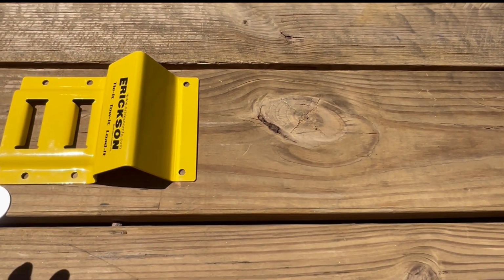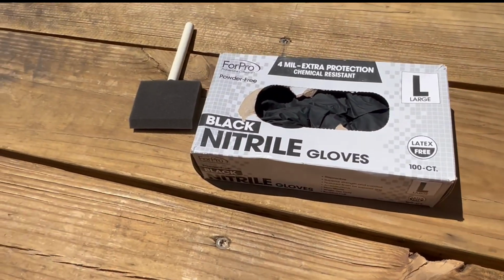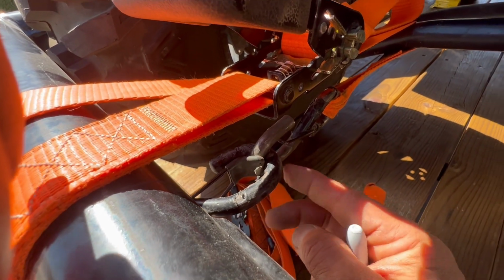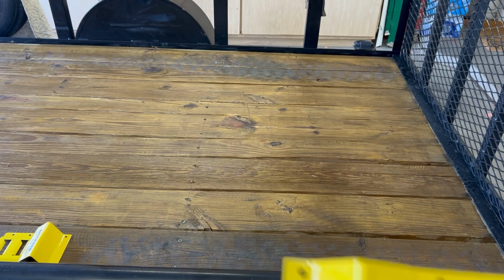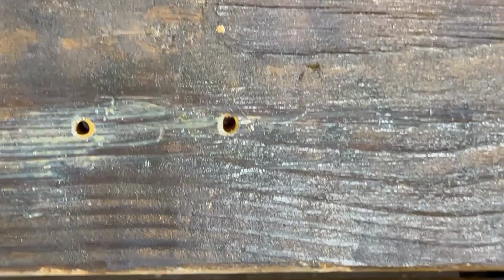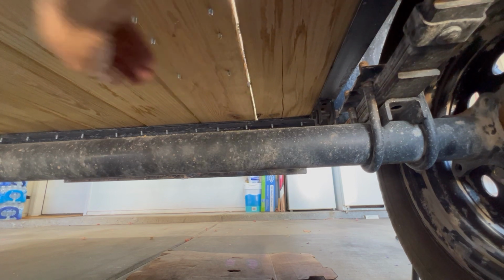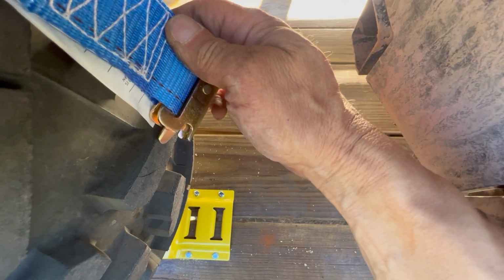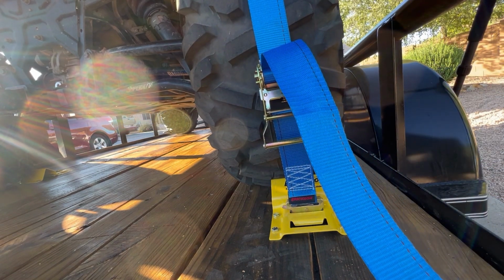How I Installed My Wheel Chocks for Hauling a Side-by-Side on a Trailer.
Video Highlights:

- Positioning the Side-by-Side: I’m working with a 12’ x 6’ trailer that’s a snug fit for a standard two-door side-by-side. I show how I center the vehicle and assess space before deciding on chock placement.
- Marking & Drilling: I walk through how I mark the bolt locations, drill into the trailer floor, and secure the chocks.
- Strapping Down: With the chocks installed, I demonstrate how to use ratcheting straps over the tires to lock everything down safely.
- Final Tips: I dive into the Working Load Limit (WLL) of the original Erickson straps I used. After running the numbers, I realized the 1,500 lb rating wasn't sufficient for my 1,400 lb Polaris Ranger—especially in emergency braking situations, where WLL needs to be three times the load. That led me to switch to a different brand. I also explain the importance of checking both Load Capacity and Tensile Strength when choosing your strap setup.

PRODUCT LINKS USED IN THIS VIDEO

Clear Safety Glasses
ForPro Black Nitrile Large 4 Mil Latex Gloves
ForPro Black Nitrile Extra Large 4 Mil Latex Gloves
Olympic Maximum Clear Exterior Sealant 1 Gallon
GOTIDEAL White Chalk Markers
Anluload Wheel Chock and Tie Down Kit